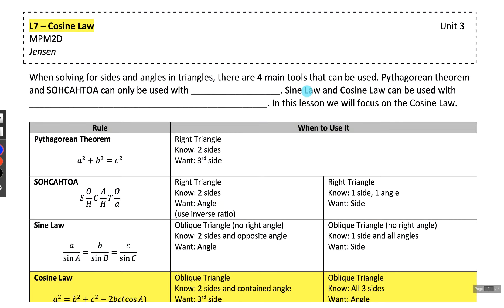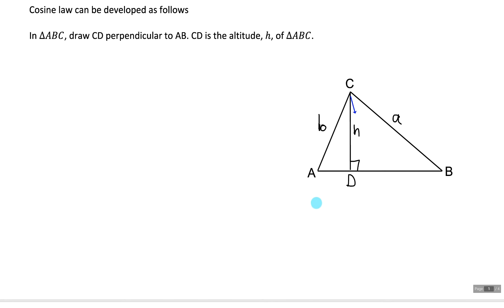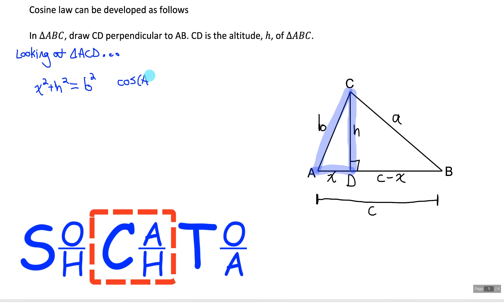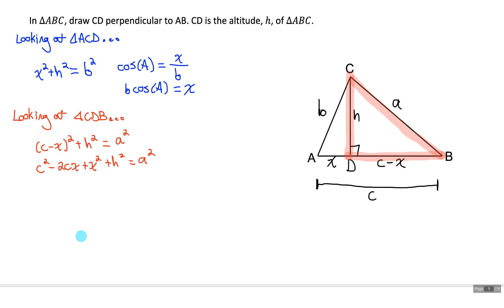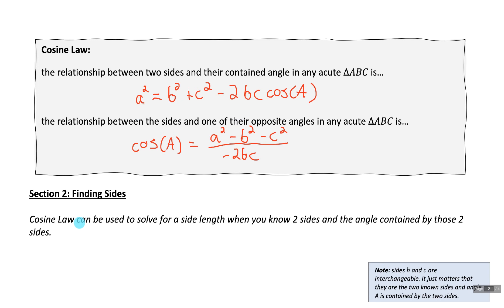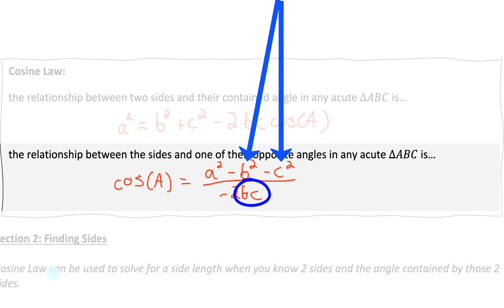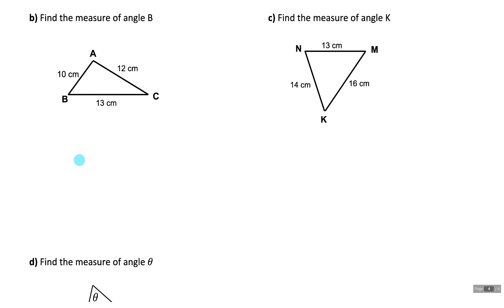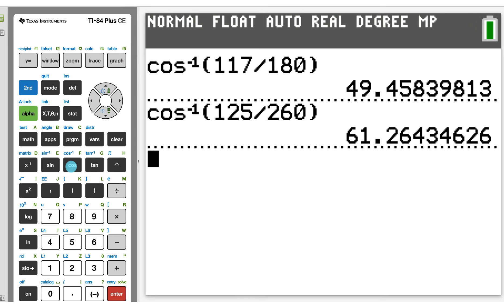Cosine Law | grade 10 math | jensenmath.ca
Learn how to use Cosine law to:
1) Solve for a side when you know 2 sides and the angle contained by the 2 known sides
2) Solve for an angle when you know all 3 sides

Go to jensenmath.ca for supporting materials

0:00 - intro
1:30 - proof of cosine law
7:36 - example 1 finding side lengths
11:02 - example 2 finding an angle
15:55 - example 3 solving a triangle